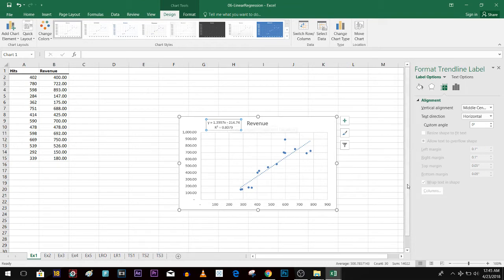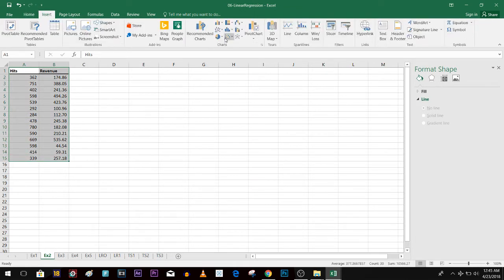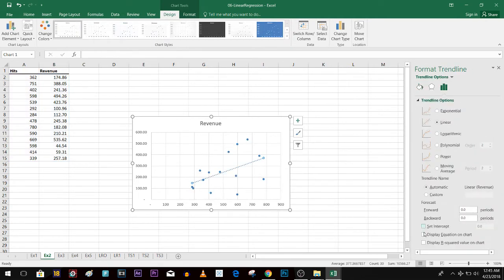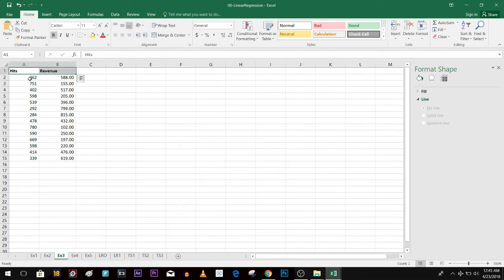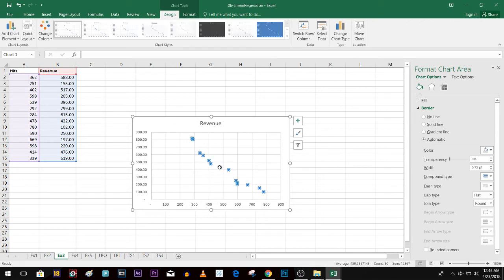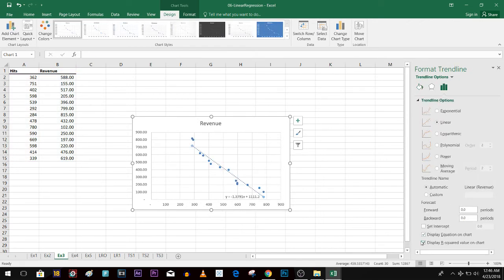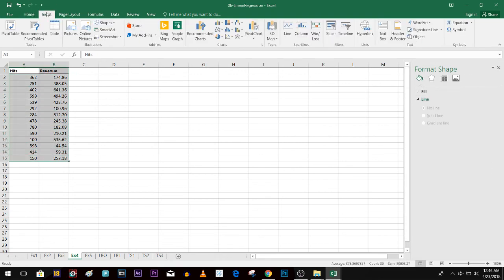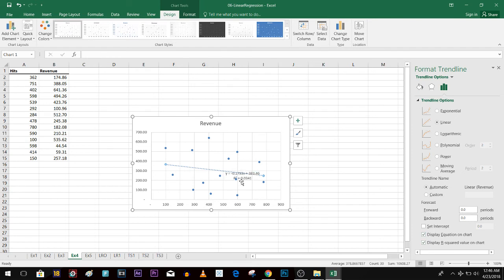Microsoft Excel Solution - 06 - linear regression - ex 1 to ex 4